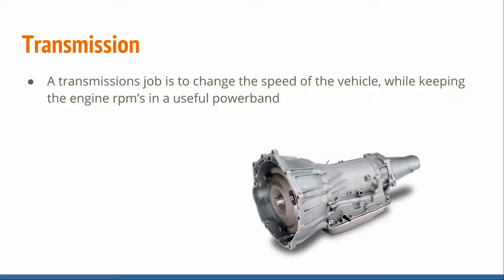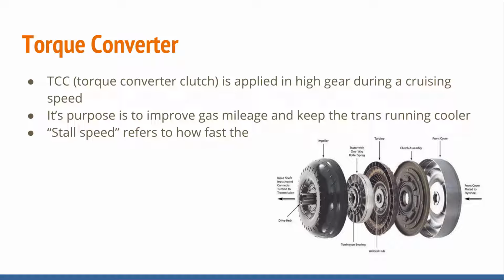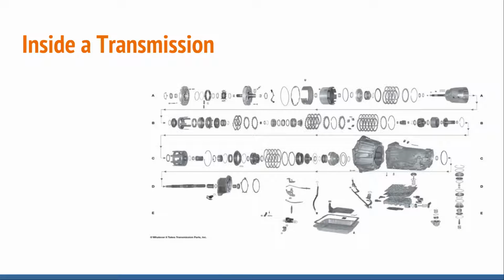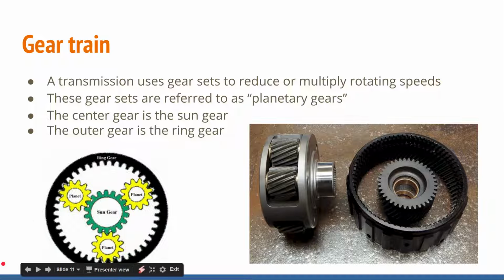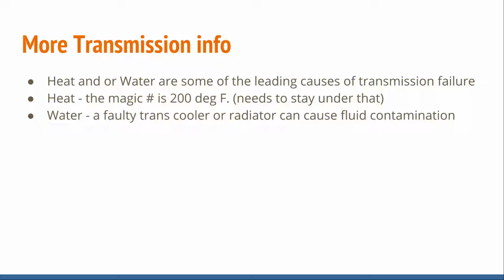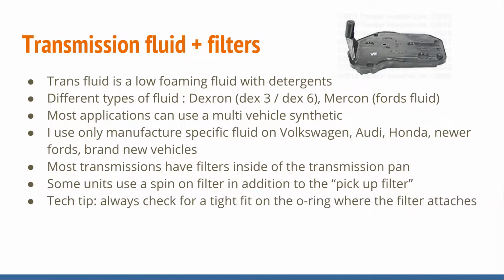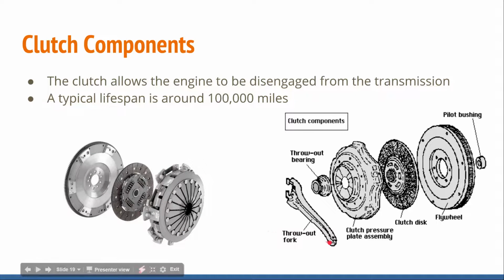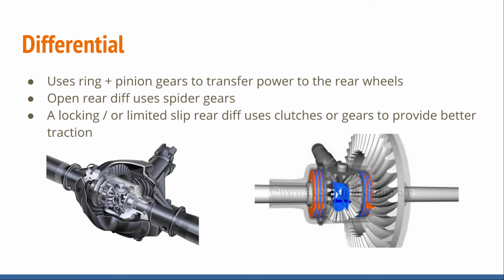Module 6 (trans & final drive)